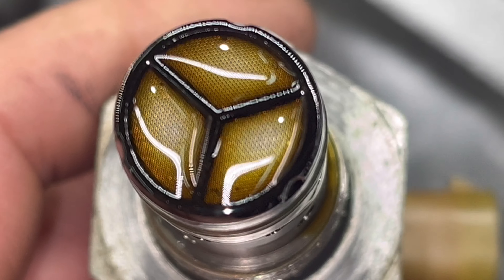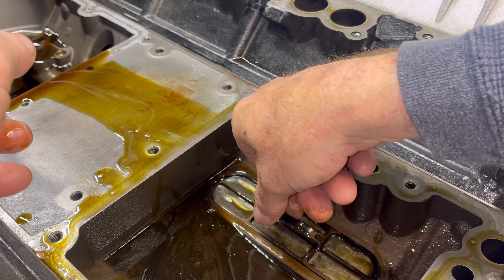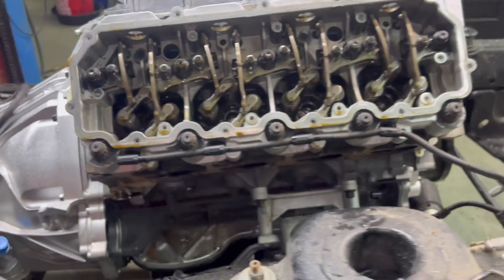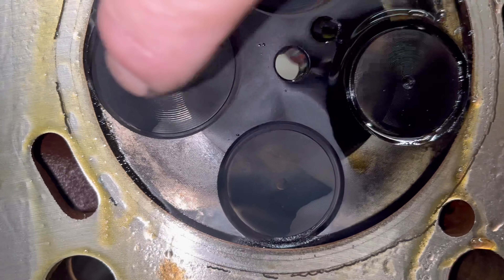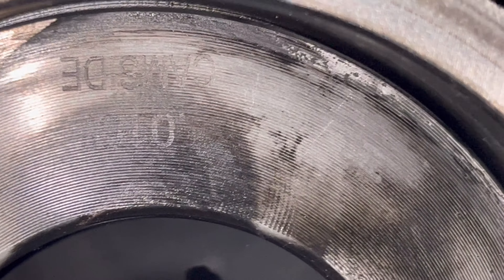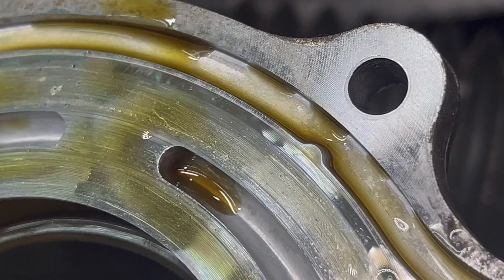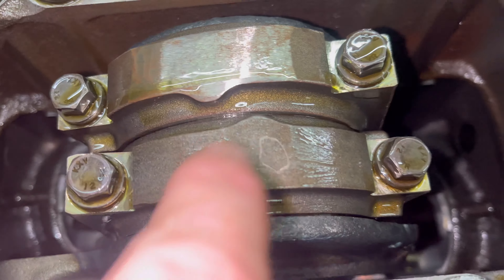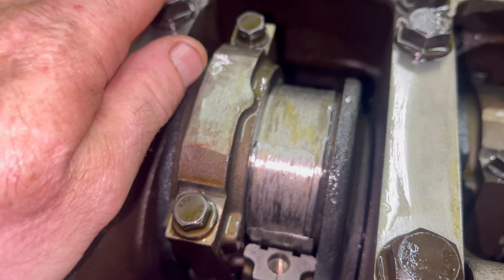What went wrong??? METAL EVERYWHERE!!!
At this point I have accepted that I massively messed up something.   I am open to any of your knowledge about the failure analysis that this engine needs.